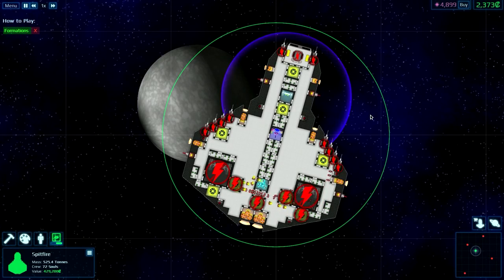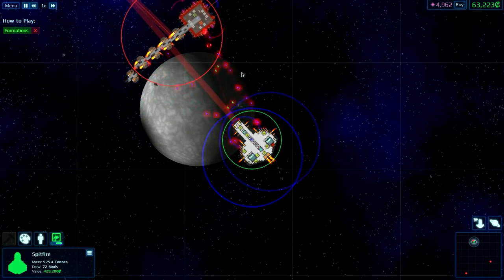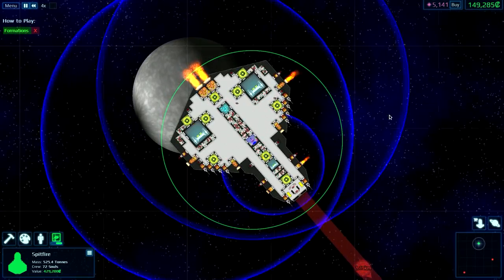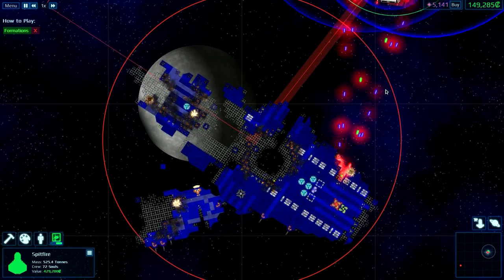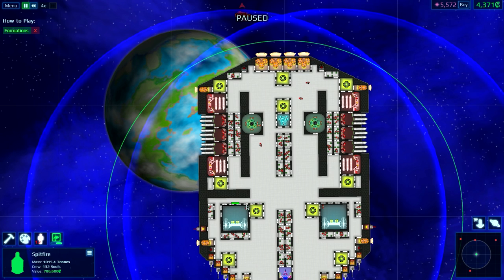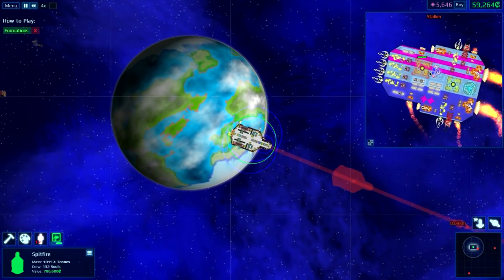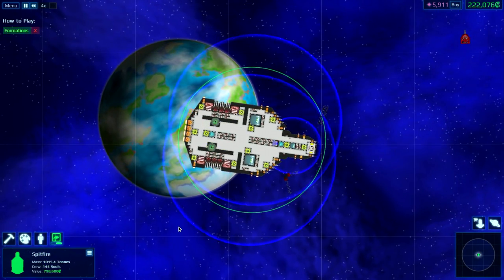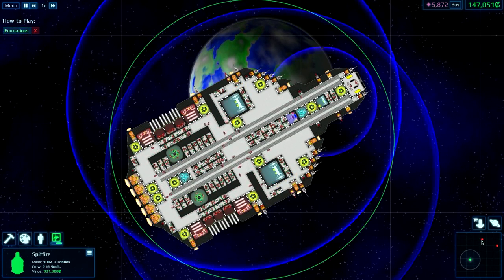Cosmoteer - The Ultimate Ship, Lasers And Missiles - Let's Play Cosmoteer Star Wars Gameplay Ep 22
Today we start work on our ultimate ship.  This ship has a lot of fire power, I'm going for more weaker shots than a couple of powerful shots.  We also have flanking missiles to attack the enemy from behind.  And like always, this isn't the final design.

I decided not to install the update for Cosmoteer just yet.  I want to make sure that everything is compatible before I upgrade.

In Cosmoteer you play as a spacefaring bounty hunter.  You are able to build and design your own space ships and command them in battle.  Cosmoteer can be difficult at times, but it's already a ton of fun.

In this let's play of Cosmoteer, I'm playing the Abh Mod.  This mod adds a ton of new weapons, shields, and other types of rooms to Cosmoteer.

Cosmoteer is currently still in development and is available free for the time being.

You guys know what to do if you like the video! :D

In this video of Cosmoteer, I'm using the Abh Mod.  The mod features a ton of new weapons and shields.

About Cosmoteer